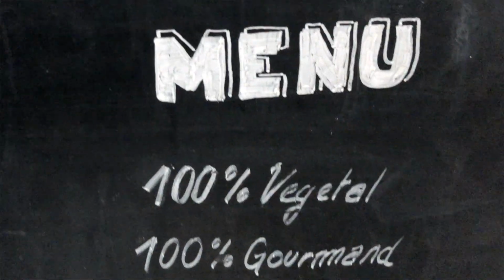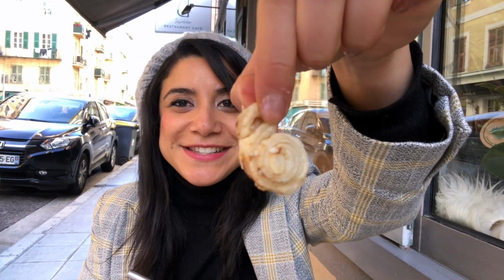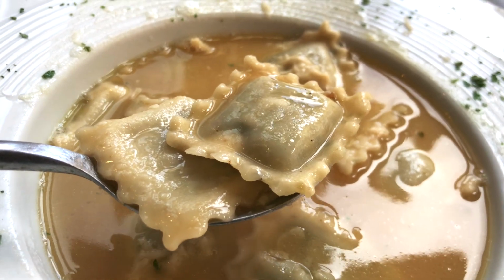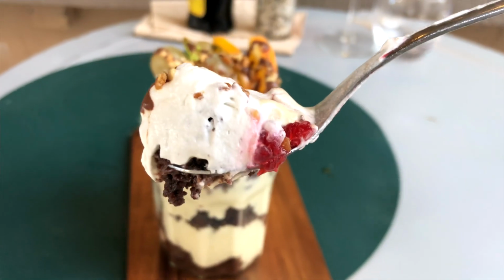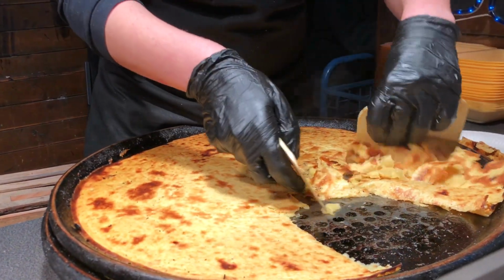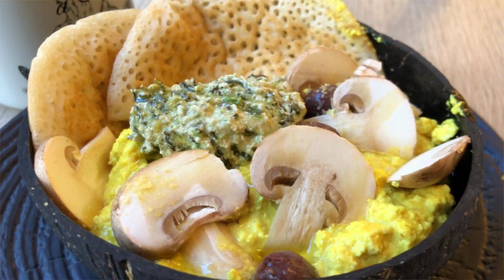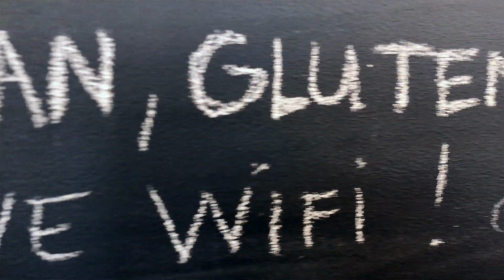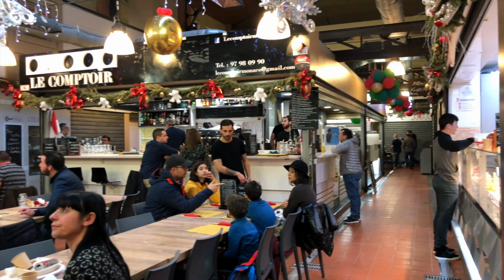WHERE TO EAT VEGAN FOOD IN NICE | What I ate in Nice France | Best vegan restaurants in Nice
Want to know where to eat vegan food in Nice, France? Join me as I give you a tour of a few of the best restaurants in Nice with delicious vegan options; where to get vegan brunch in Nice, what to do in Nice in 48 hours, how to get to Monaco from Nice and other tourist attractions to do Nice.

🎥Shop my beginner vlogging gear on Amazon! 🎥
My iPhone rig
My Tripod
My Microphone
My light attachment
My Panoramic lens attachment